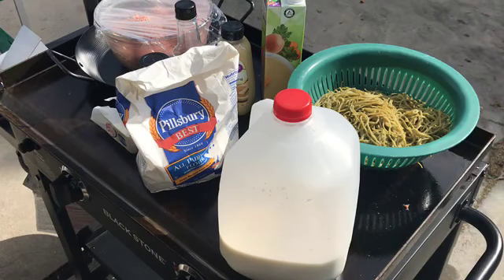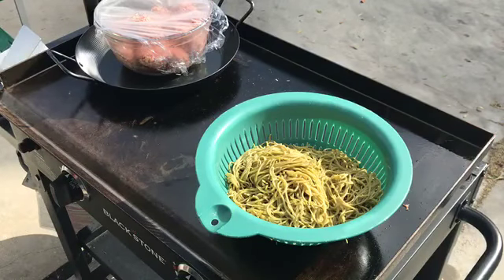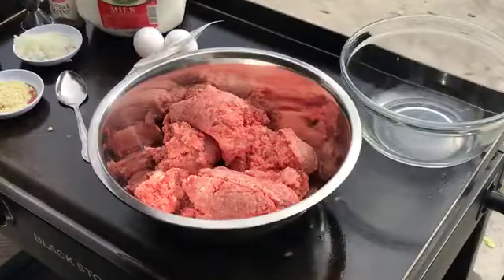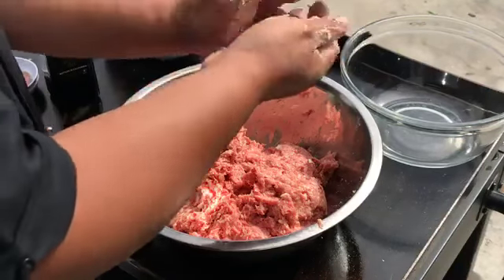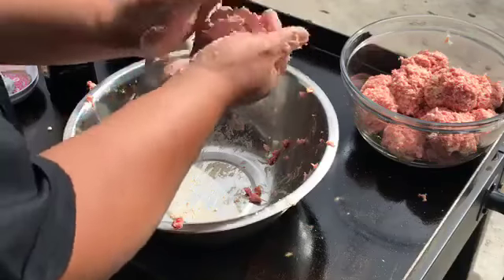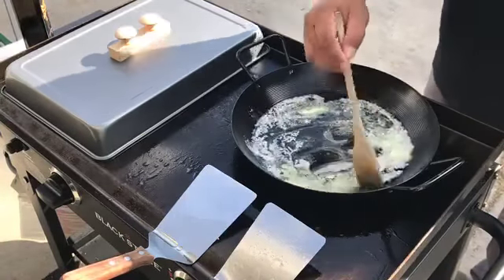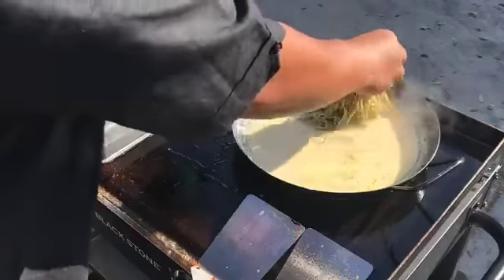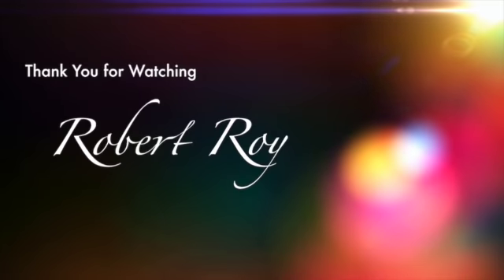♨️ How To Make Swedish Meatballs with Edamame Pasta On The Blackstone Griddle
Life After Retirement ⚓️

Ending this healthy week with Swedish Meatballs on top of Edamame Pasta.  I can’t confirm or deny that this Edamame spaghetti pasta is that delicious.  But my wife said it best, “I would rater die of diabetes that eat that $hit again.” 😂😂😂 So my advice to you all is eat Edamame pasta at your own risk.  But here are the rest of the ingredients:

MEATBALLS
2 lbs of ground beef
5 crushed saltine crackers
Milk
2 Eggs
6 cloves of garlic
Black Pepper
½ onions

GRAVY
¼ butter
2 spoon full of flour
1 cup of chicken broth
1 cup of milk
Soy Sauce
Dijon mustard
Black Pepper

Join me as I transition from Saving the World to being a House Husband of San Diego.

If you want to watch us live and unedited to follow us on...